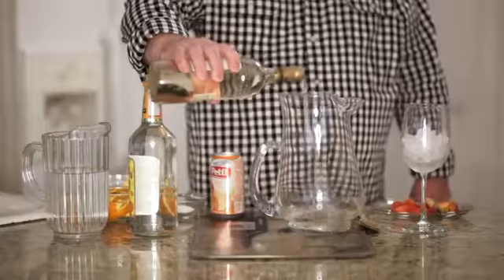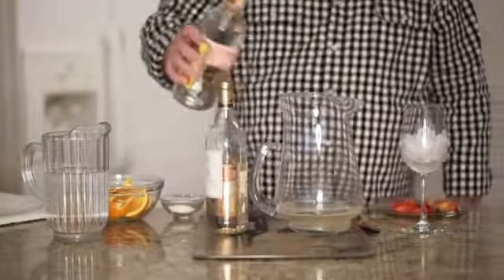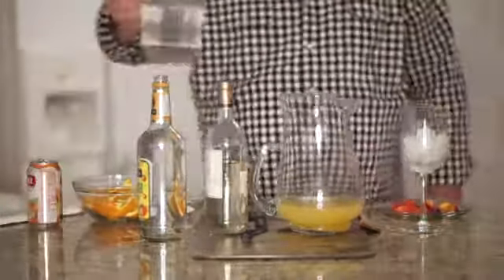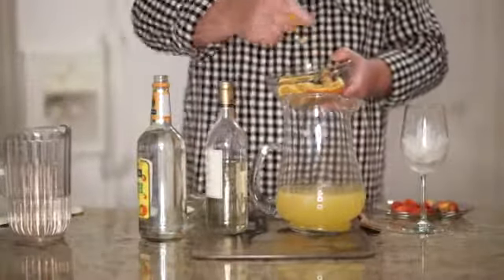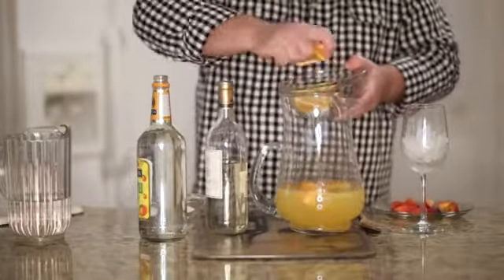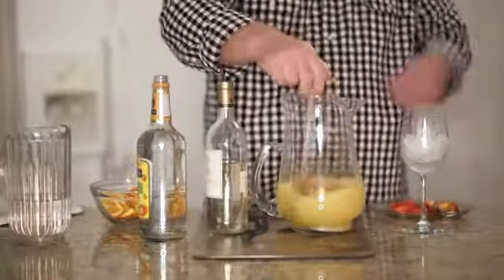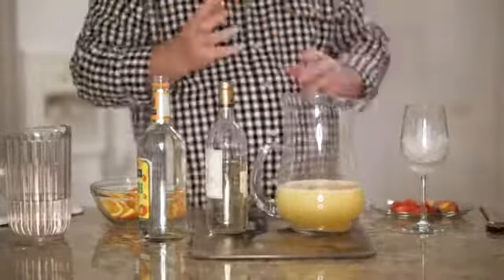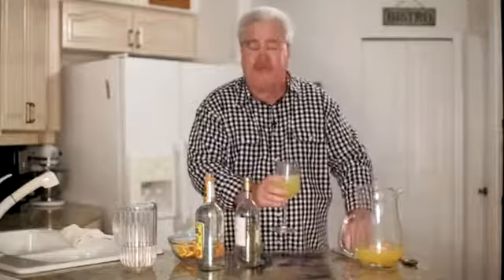Peach Sangria Made With Peach Nectar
Peach Sangria Made With Peach Nectar. Part of the series: Sangria Recipes. Peach sangria made with peach nectar is a great, refreshing way to put a new spin on an old classic. Make peach sangria with peach nectar with help from a published cookbook author in this free video clip.